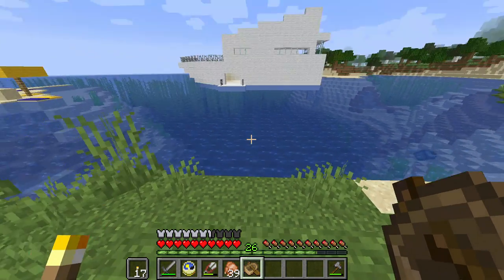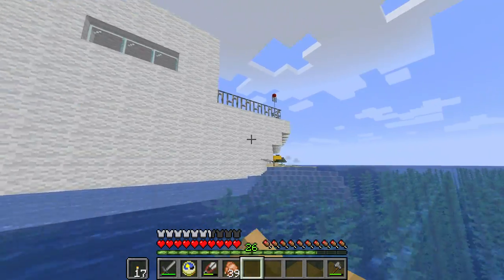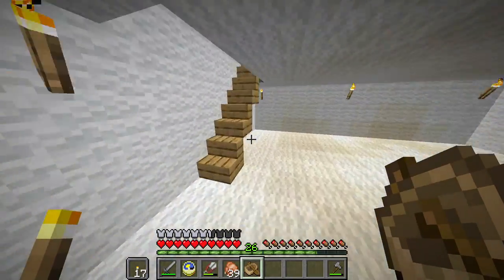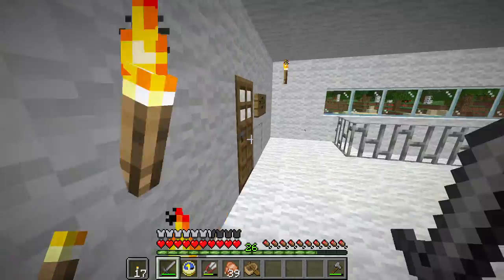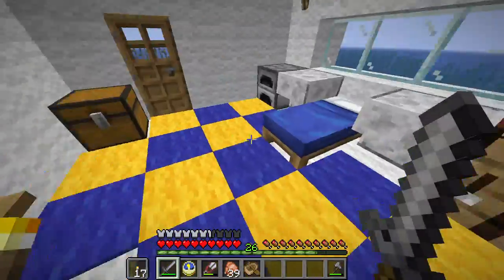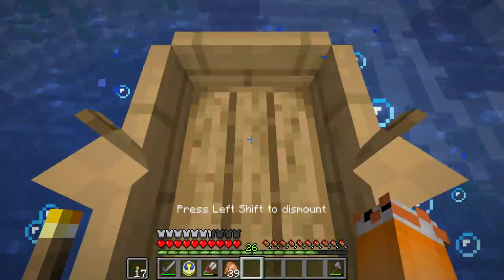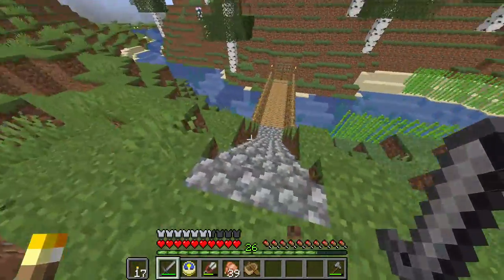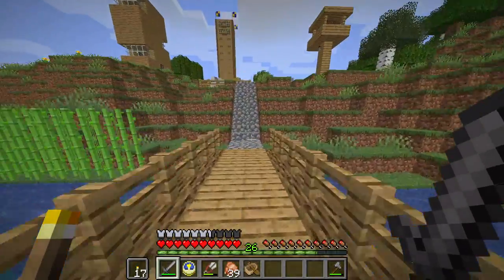Cruise Ship Tour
and grocery store